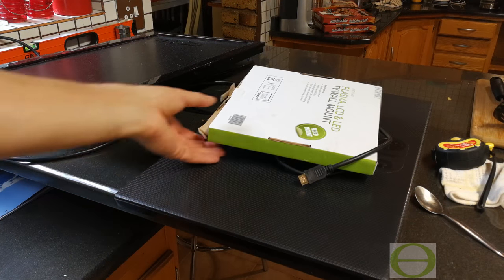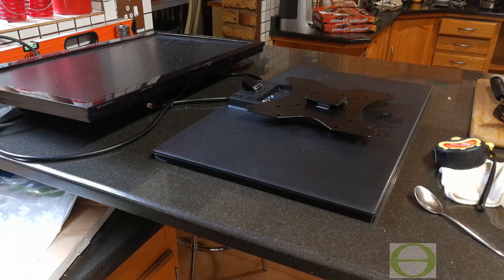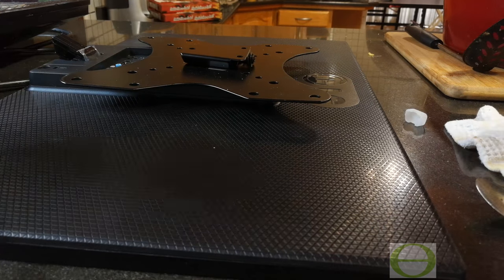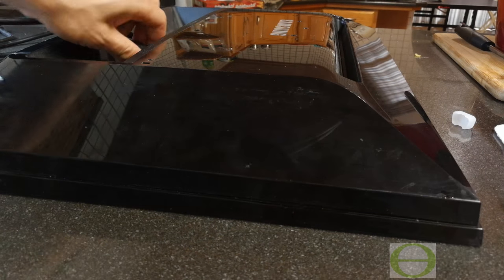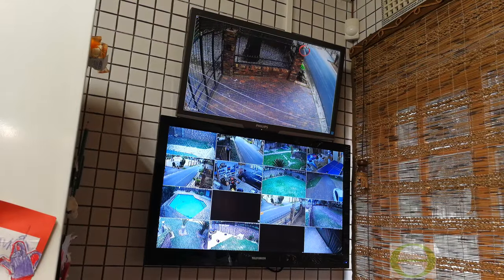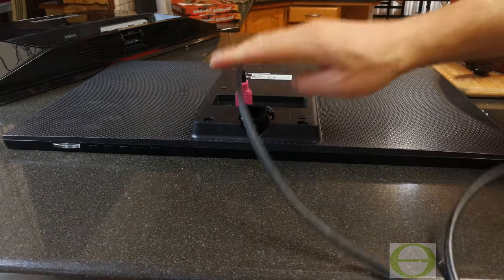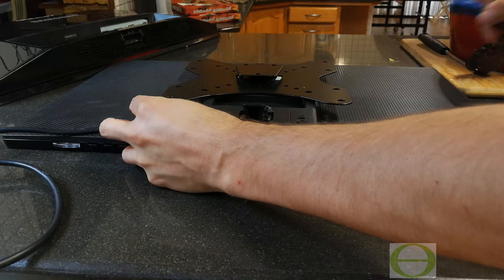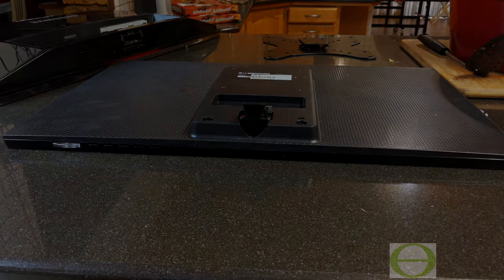LG 24M38H monitor - follow up (poor wall mount design)